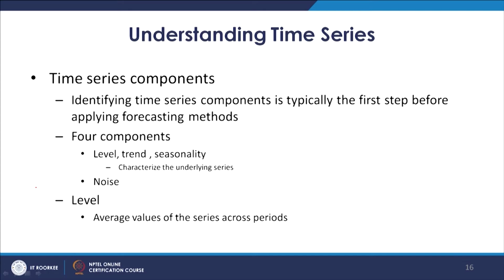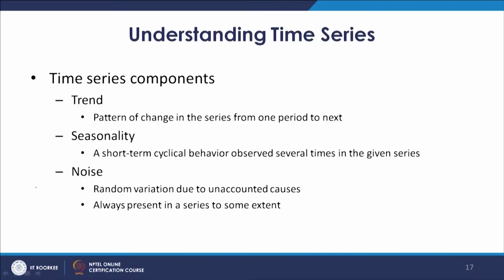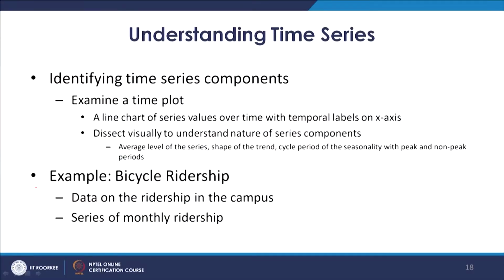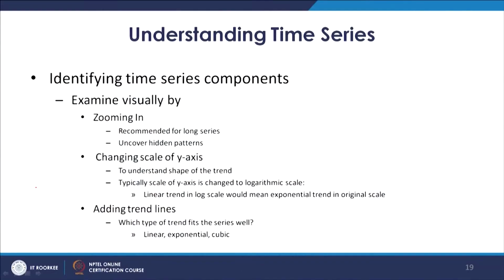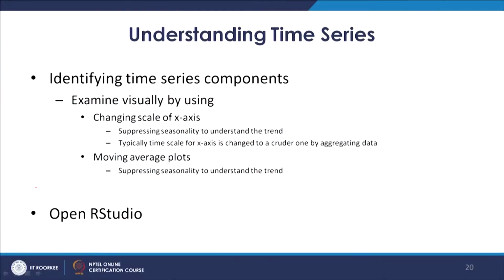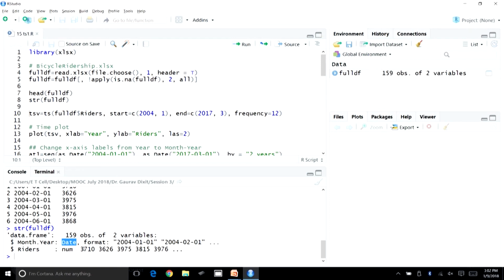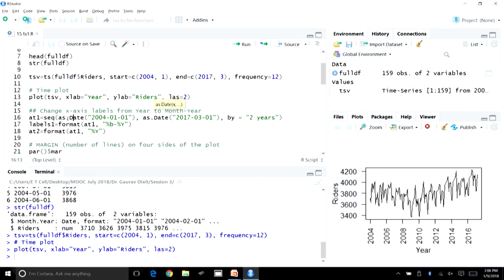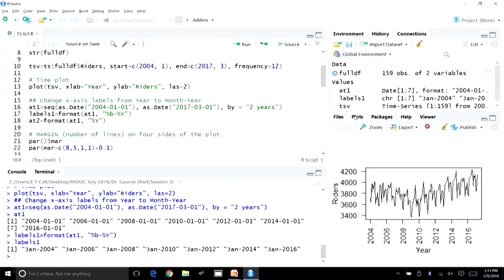Understanding Time Series- Part III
This lecture is in continuation of the previous discussion on understanding time-series and further elaborates on identifying time series components.